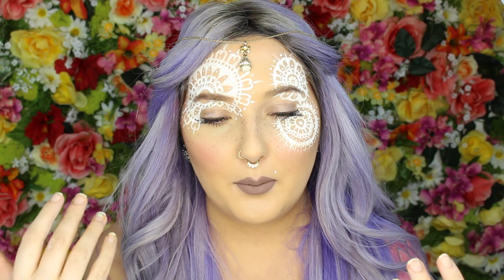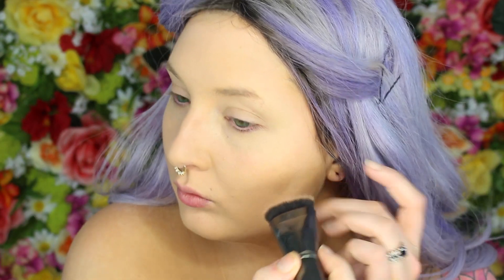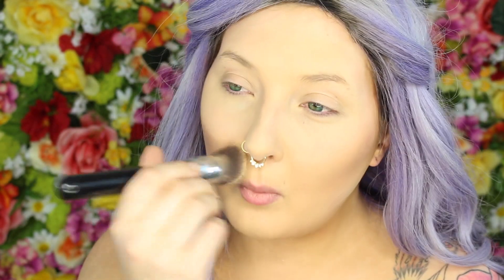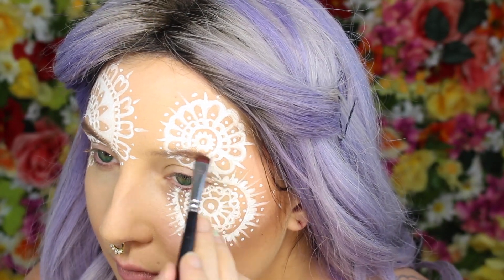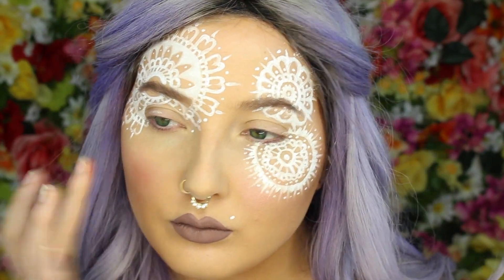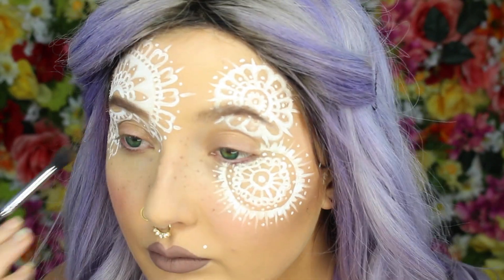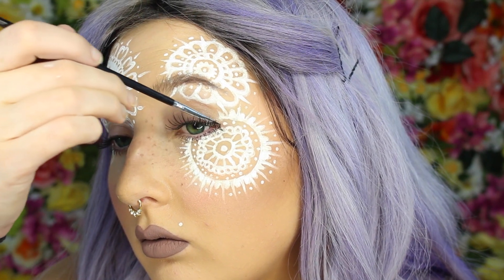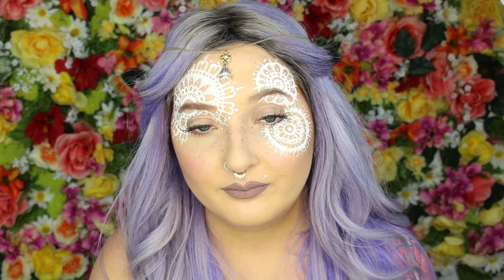Henna Inspired Music Festival Makeup Tutorial / Jordan Hanz (Coachella EDC)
This tutorial is inspired by the beautiful art of henna. Learn how to do intricate line work for a bohemian music festival makeup! These lace pieces are very easy to do, just start small and build the design up! I wanted to keep the rest of the makeup soft and youthful.
If you’re going to a festival remember to have a great time and be safe!

MORPHE BRUSHES
(I used the G30 brush)

SIGMA BEAUTY!
I used the F30, small shader brush, and E38)

MAKEUP USED IN VIDEO:

Laura Mercier Hydrating Foundation Primer

Anastasia Beverly Hills Brow Powder in Dark Brown, Chocolate Dipbrow, Havana contour Powder

Becca Beach Tint in Watermelon/Moonstone

Septum Jewelry from BM25Jewelry on Etsy

Electro Light feat. Iain Mannix - Clearly (Venemy Remix)